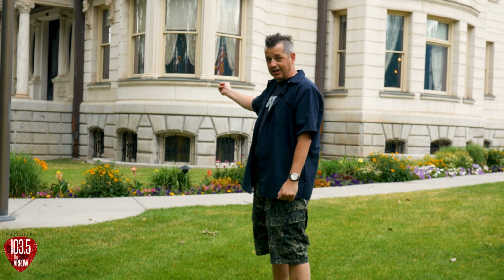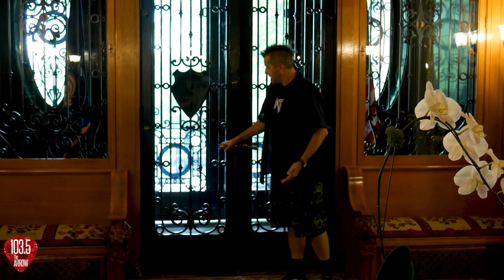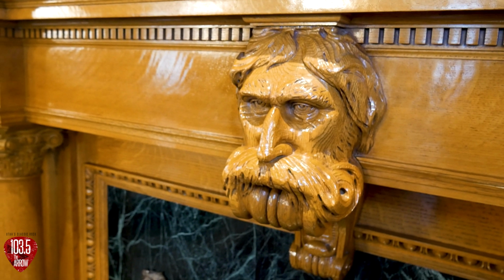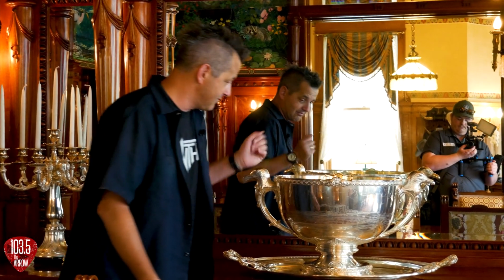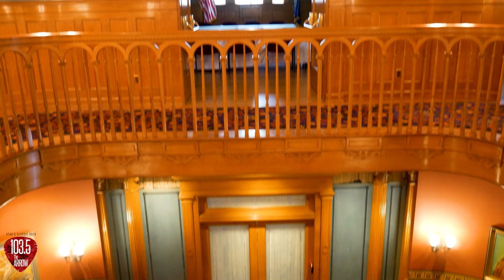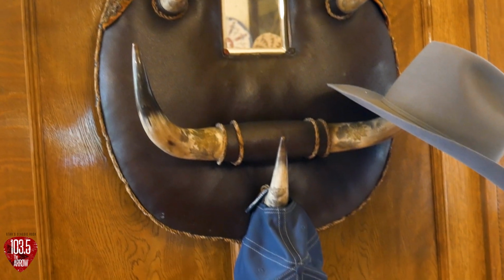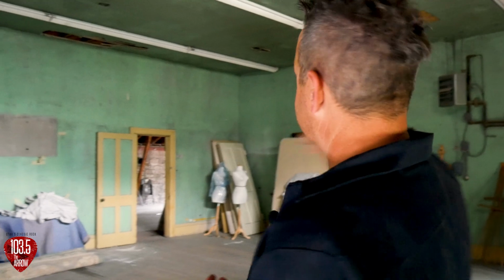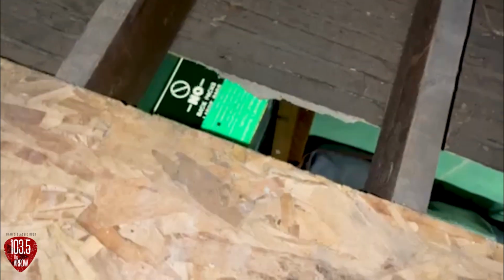COOL STUFF IN UTAH (Ep 41) presents - The Utah Governors Mansion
The Utah Governors Mansion, known officially as the "Kearns Mansion" s a 16,000-square-foot house built in 1902 by Silver Mine Billionaire Thomas Kearns.  Our boy, Jon Smith takes a look at the crazy history of this house.  Did it really have a bowling alley that was destroyed by monkeys?  Did the Governors Christmas Tree really burn the building down in the 90s?  Did Jon secretly wear the Governors cowboy hat?